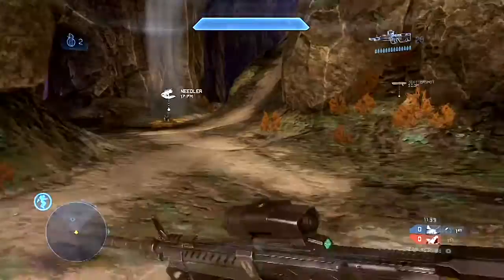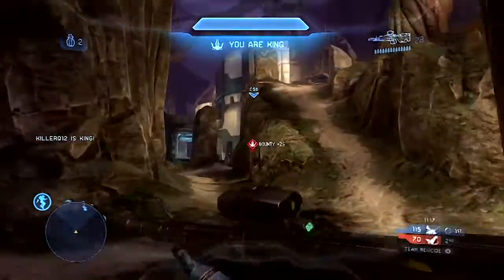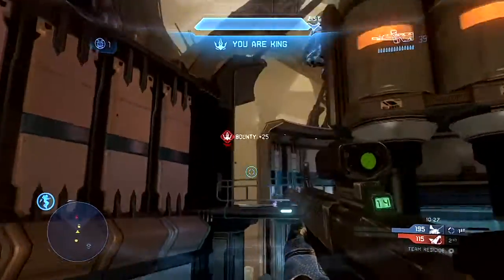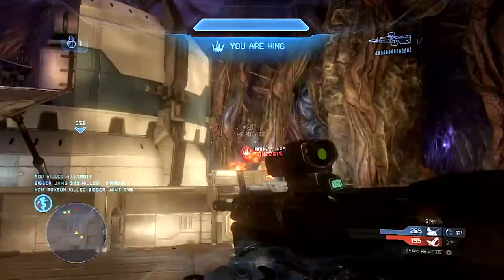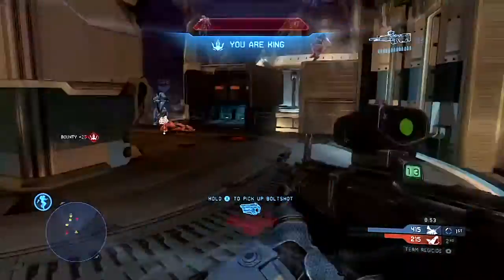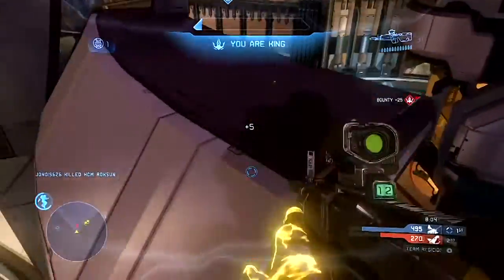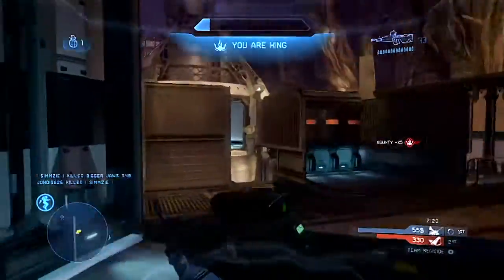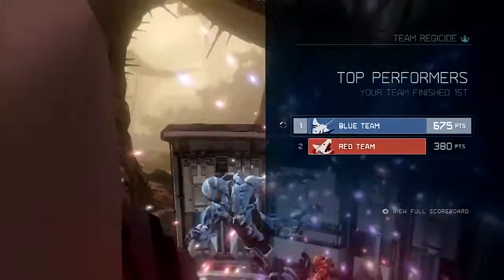Halo 4 - Fight to the Death! - Jetpack Vs. Thruster Pack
Should this be a series that I start?